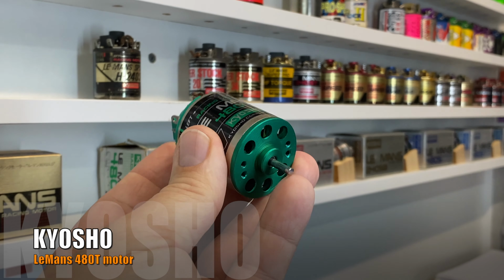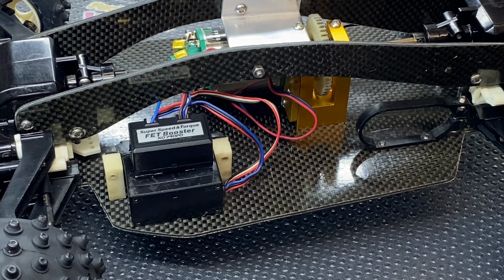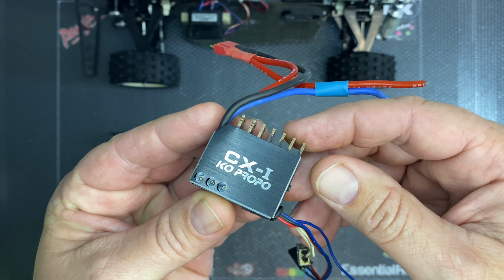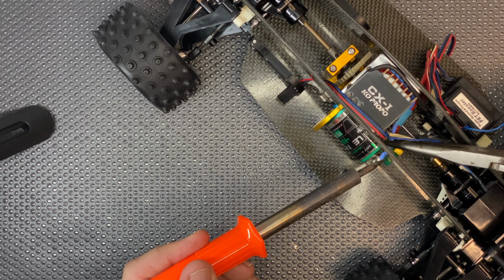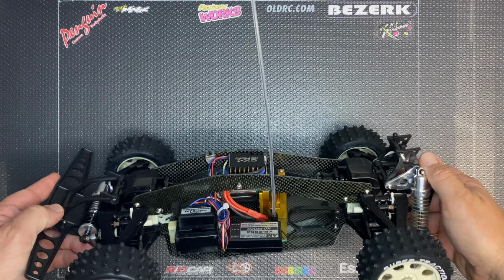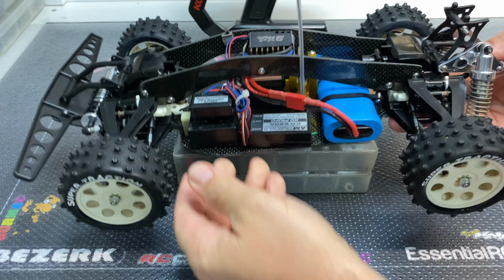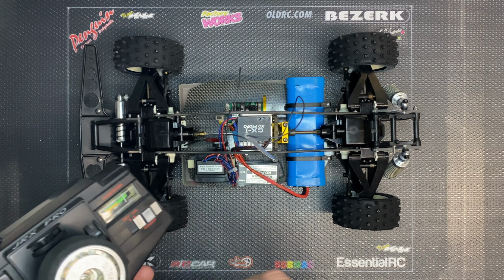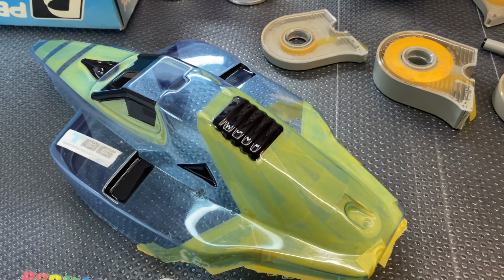RCL INCIDENT 4WDS vintage how to build - Episode 3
The last in this 3 part build series of the RCL INCIDENT where I pay homage to all the media that was around from back in the day, sharing some of the great builds from friends out there from the enthusiast user group page and finally I get the RPM car going with all era correct electronics so I can get this car ready for some light track duties in the dirt.
In the near future (when all our record breaking rains go away) this car is ready to hit the track so better running videos will follow!

A big thank you to Lucio, Paul and Ansgar who I wrote asking permission to share their cars here on YT plus images borrowed from the FB user group photo library with permission.

Please check out this link for the RCL INCIDENT group on FB.